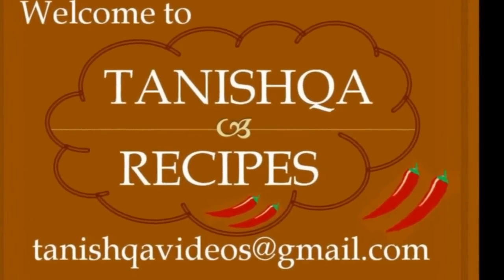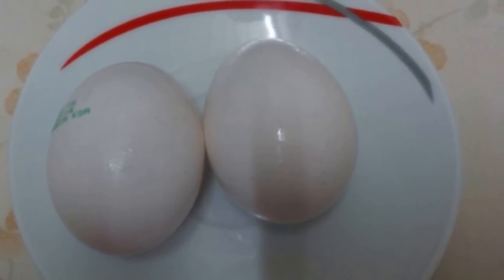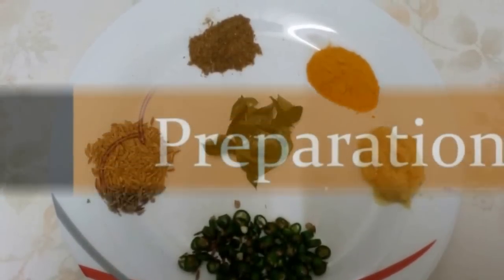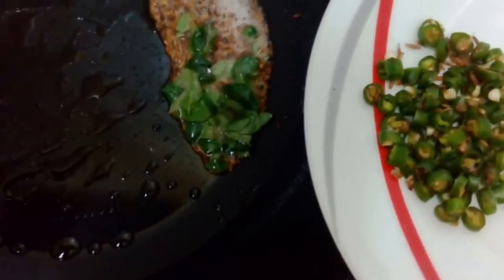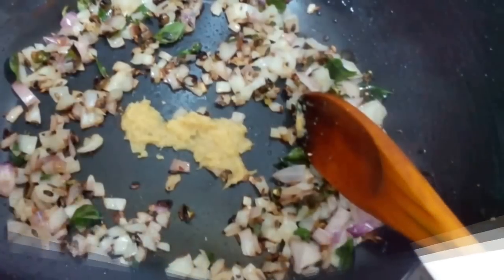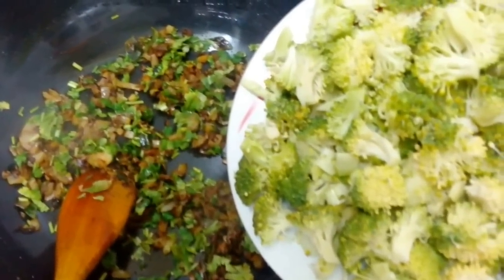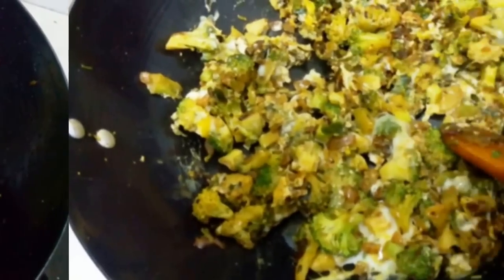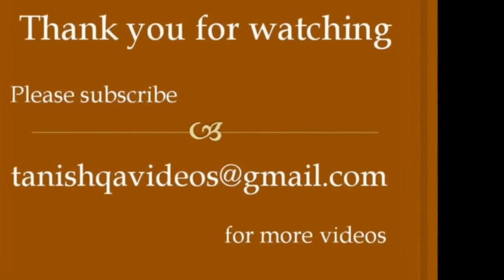Broccoli Egg Fry | Healthy & Tasty Broccoli Egg Fry Recipe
Homemade food recipes - All food items are prepared at home for me & my family and I am sharing with you to try those and enjoy the real taste.